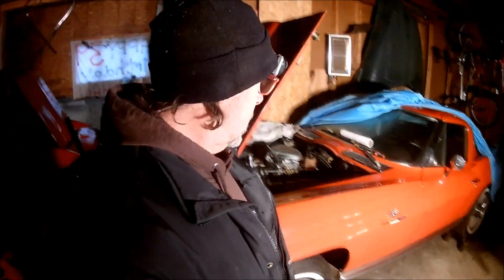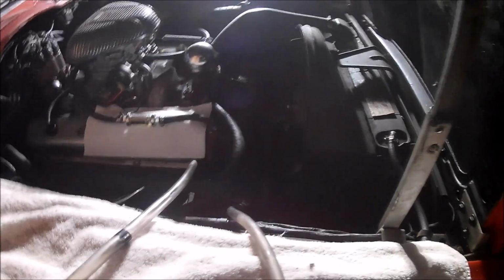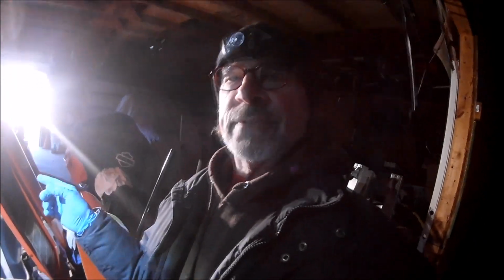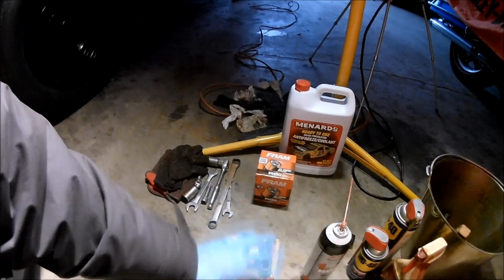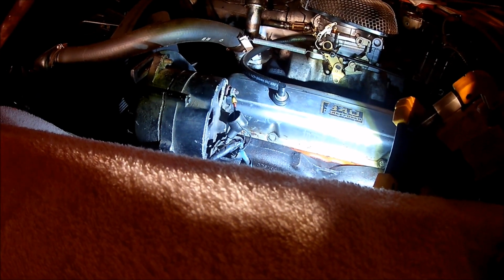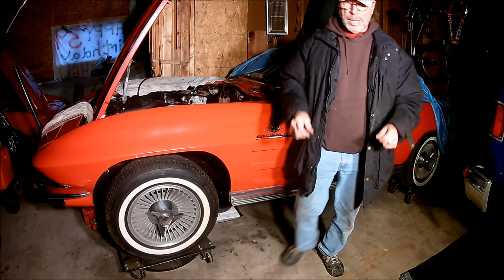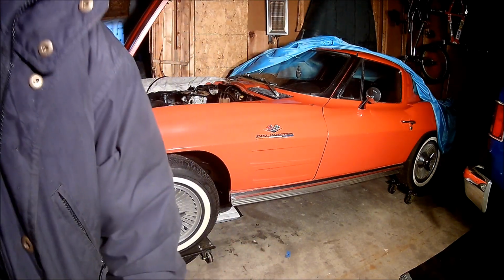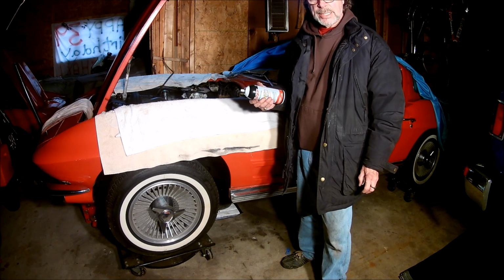1963 Corvette starts after sitting for 19 years!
Sold this car 34 years ago after doing a body off restoration to the frame and chassis.  Just got it back!!  It's been driven 3300 miles  since it left.  Garage kept since leaving,  the car has not been driven for the past 19 years.